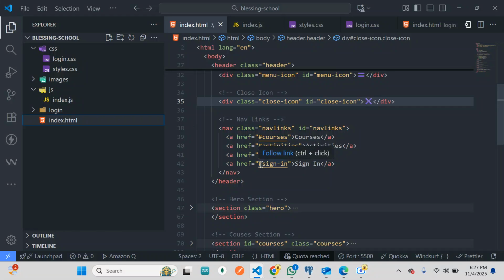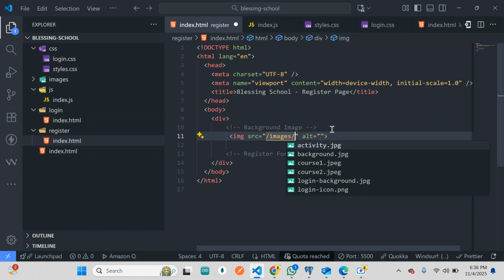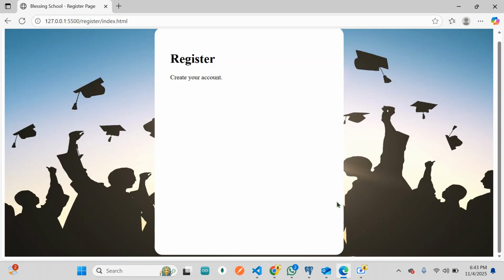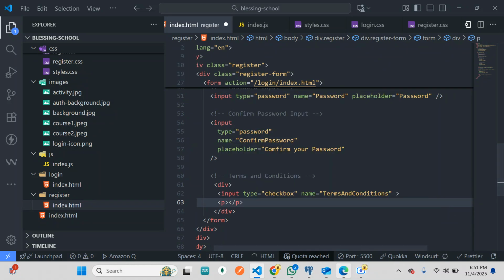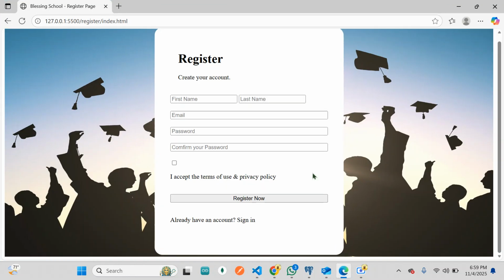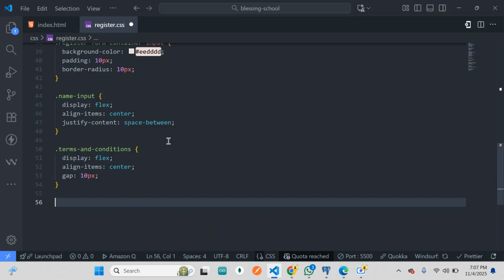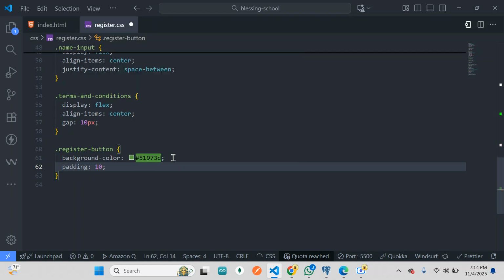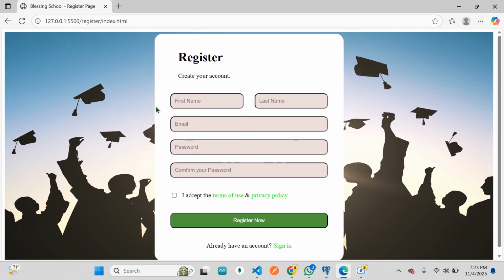Build Register/Sign Up Using HTML, CSS, and JavaScript